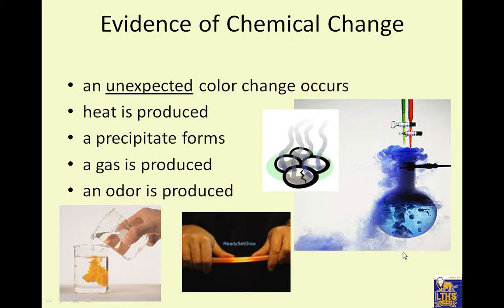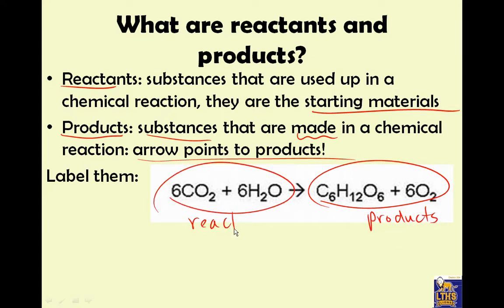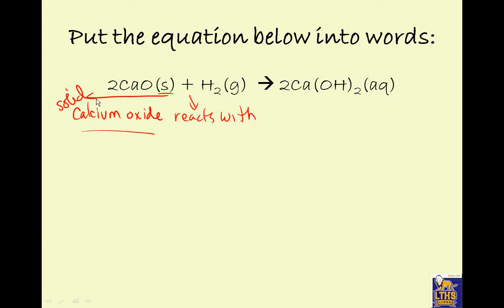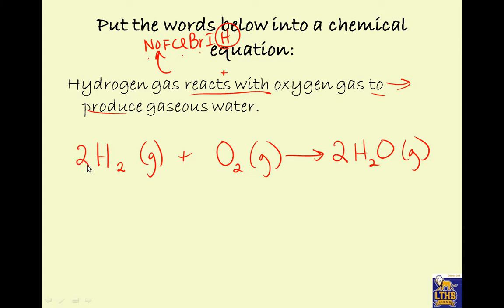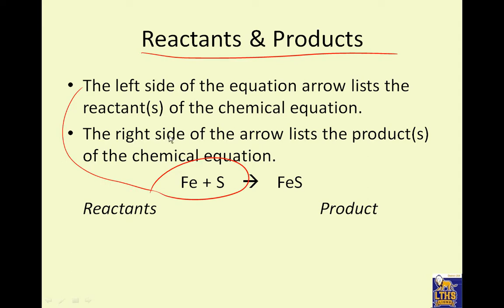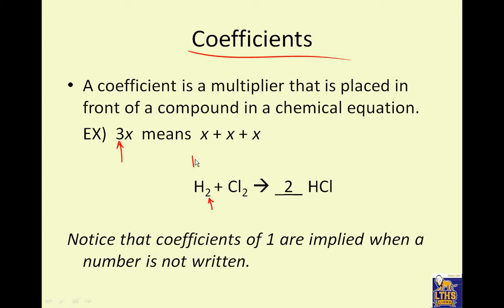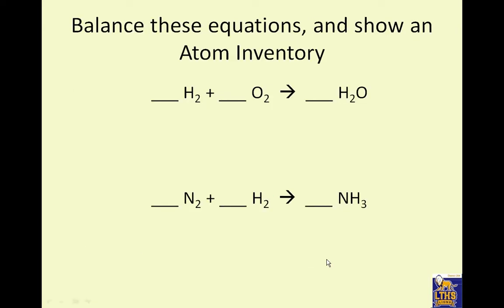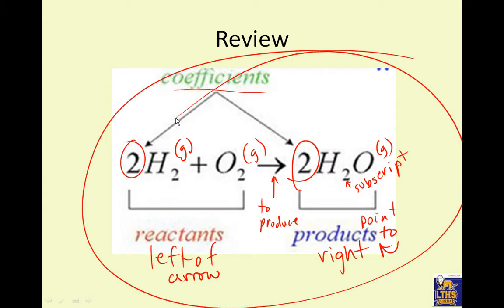LTHS CHEM PREP PPT 5 1 Balancing and Translating 14 15 HARBIN